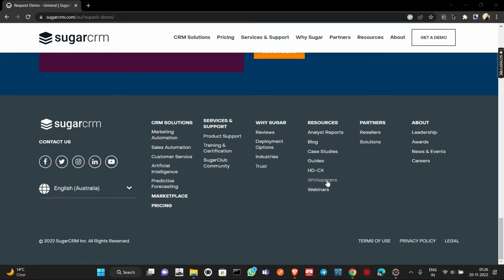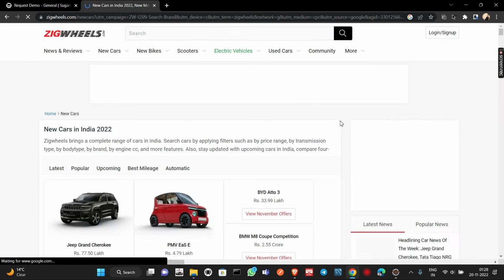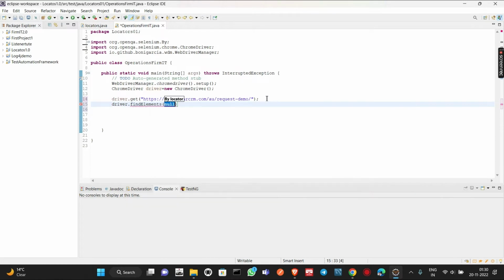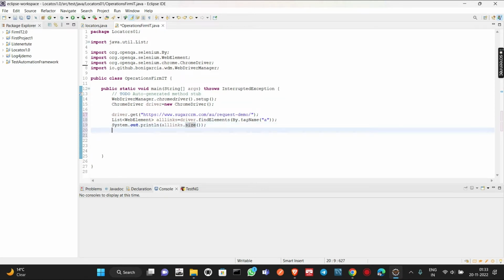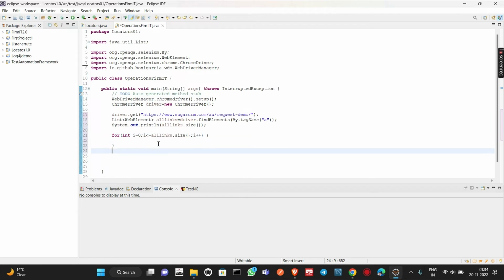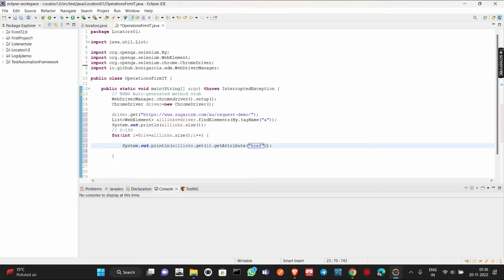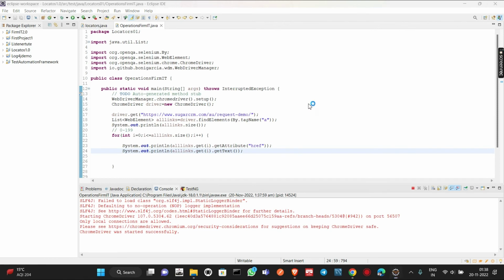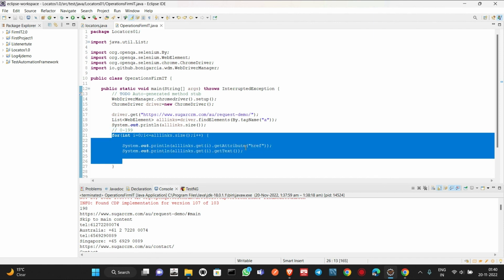Printing All LINKS over A Webpage | Selenium WebDriver | Lecture 37